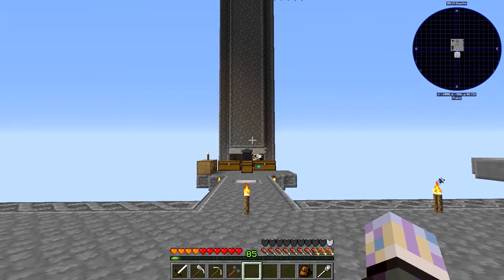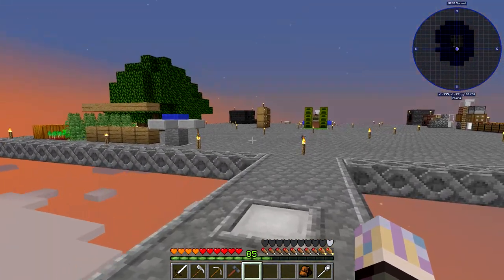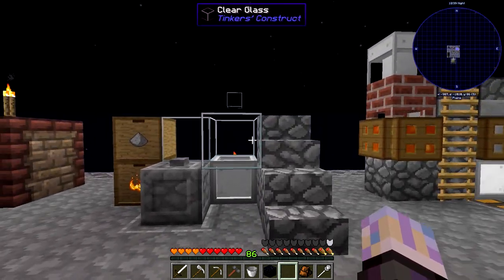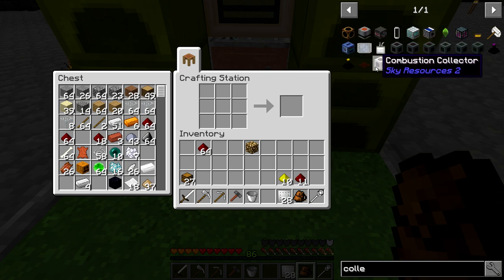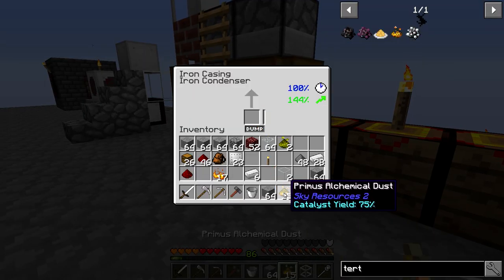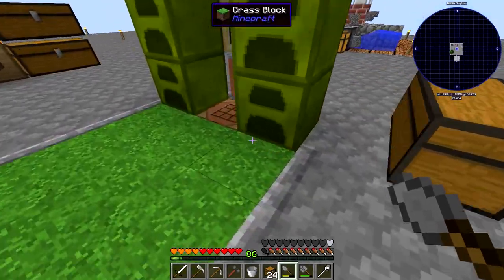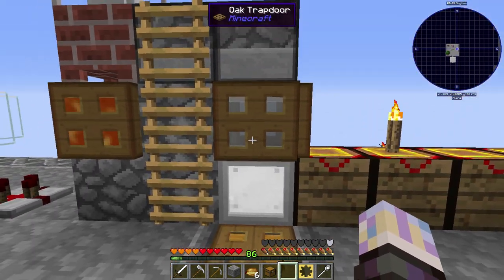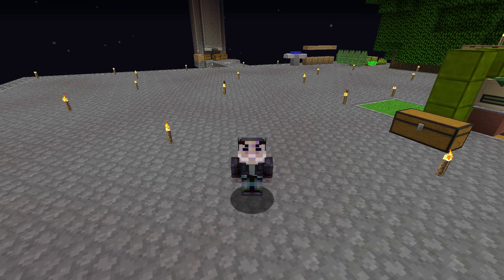Enigmatica 2 Expert Skyblock EP3 Combustion Automation + Manyullyn Condenser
The goal of the pack is to the complete the "Bragging Rights" questline - Crafting one of every available creative item. Quests! There are currently over 650 quests, that guide you through the progression. You can see most of them in the Images tab above.Semi-linear gated progression - At every Technology and Magic tier you'll have the choice between several different mods.Tougher mobs - Dragons, Cyclops, Zombies with Quantum Armor and many more unique threats.Tons and tons of custom recipes.The progression will lead you to Space, where you'll have the opportunity to explore custom worlds.

A modification on Enigmatica 2 Expert, to bring it to Skyblock!
This skyblock wont put a heavy focus on being a skyblock, as it is a port of the Enigmatica 2 Expert modpack.

That said, there are of course some changes that had to be made. Notably